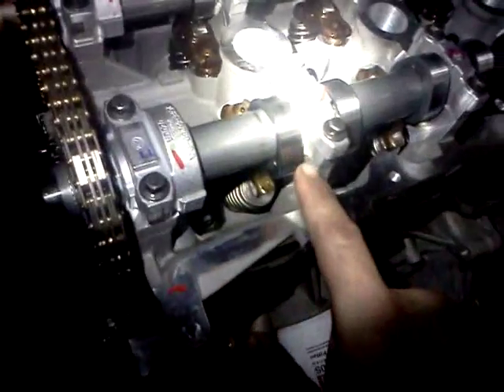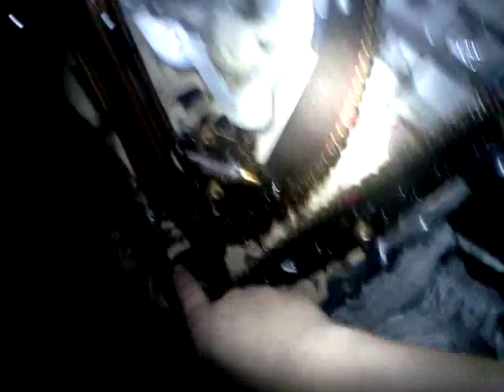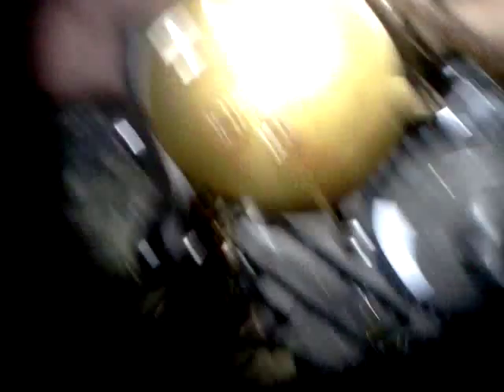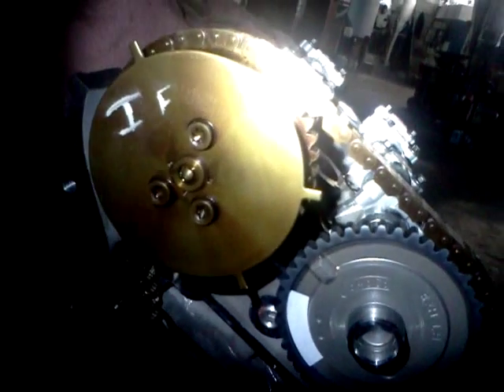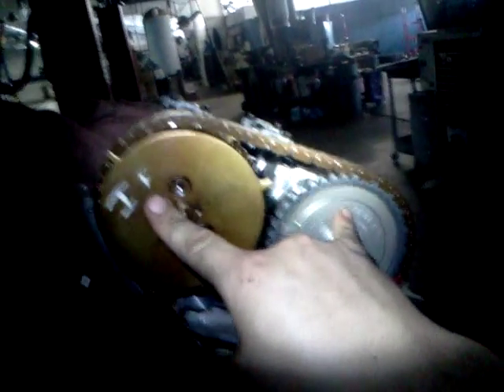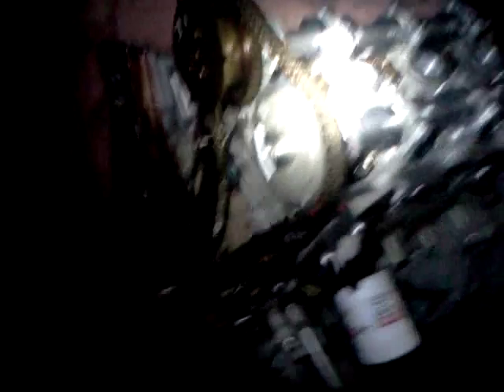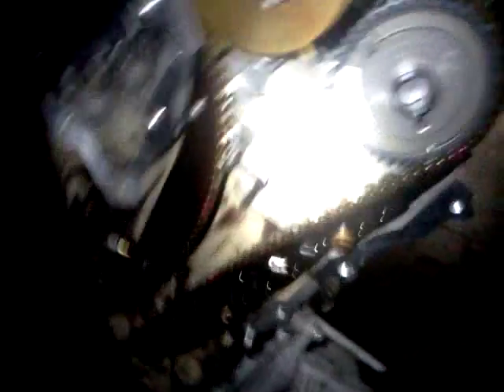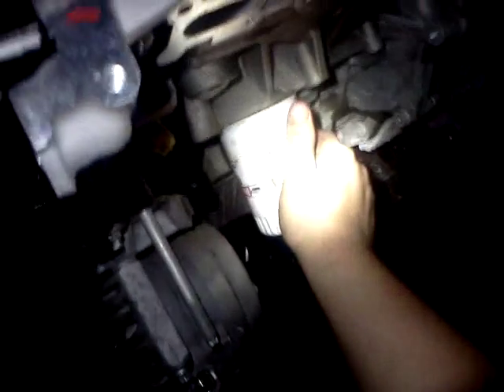Ford variable cam timing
This is just a video showing the ford variable cam timing and why choosing the right oil filter is important